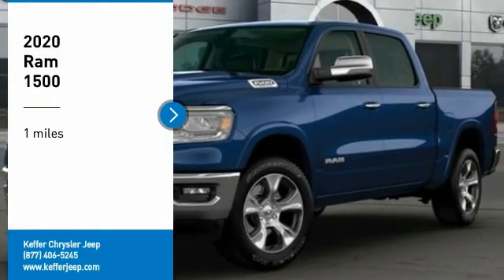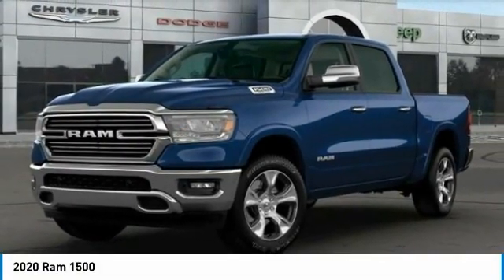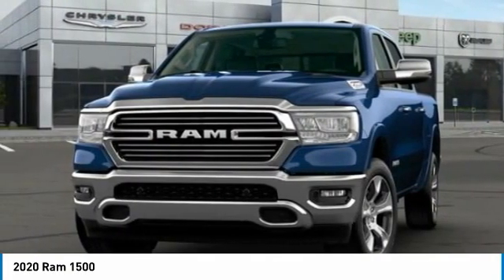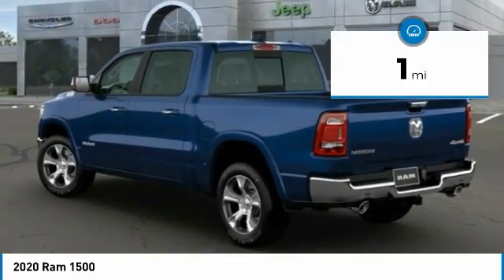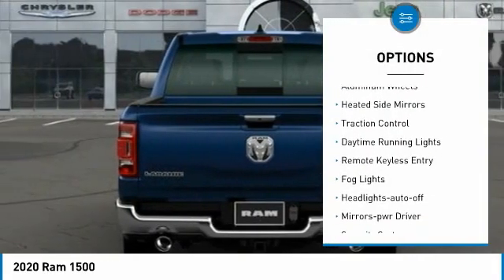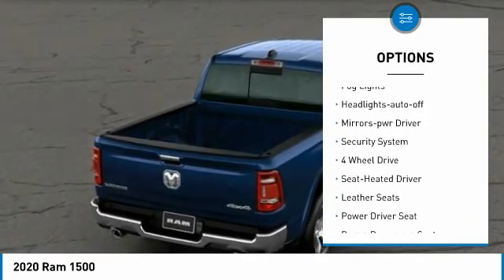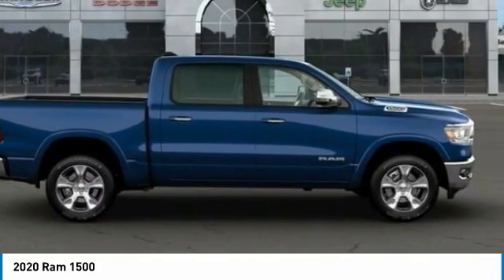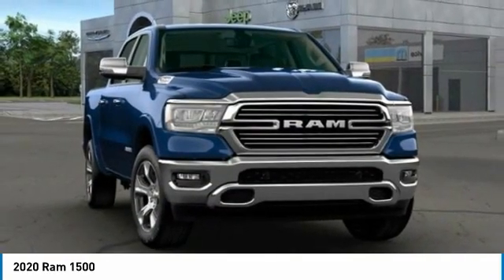2020 Ram 1500 Charlotte NC D205497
2020 Ram 1500

$9,500 off MSRP! Priced below KBB Fair Purchase Price! Keffer Chrysler Jeep Dodge Ram Trucks is pleased to offer this good-looking 2020 Ram 1500 Laramie in Patriot Blue Pearlcoat. Well equipped with: Laramie Level 1 Equipment Group (ParkSense Front/Rear Park Assist w/Stop), Quick Order Package 27H Laramie, #1 Seat Foam Cushion, 10 Speakers, 3 Rear Seat Head Restraints, 3.21 Rear Axle Ratio, 4 Way Front Headrests, 48V Belt Starter Generator, 4-Wheel Disc Brakes, 8.4 Touchscreen Display, ABS brakes, Adjustable pedals, Air Conditioning, AM/FM radio: SiriusXM, Apple CarPlay, Apple CarPlay/Android Auto, Audio memory, Auto-dimming door mirrors, Auto-dimming Rear-View mirror, Automatic temperature control, Brake assist, Bumpers: chrome, Compass, Delay-off headlights, Driver door bin, Driver Seat Memory, Driver vanity mirror, Dual front impact airbags, Dual front side impact airbags, Electronic Stability Control, Front & Rear Rubber Floor Mats, Front anti-roll bar, Front Center Armrest w/Storage, Front dual zone A/C, Front fog lights, Front reading lights, Front Seat Back Map Pockets, Front wheel independent suspension, Fully automatic headlights, Garage door transmitter, Google Android Auto, GPS Antenna Input, Heated door mirrors, Heated Front Seats, Heated front seats, Heated Steering Wheel, Heated steering wheel, Illuminated entry, Integrated Center Stack Radio, Leather steering wheel, Leather Trim 40/20/40 Bench Seat, Low tire pressure warning, Memory seat, Occupant sensing airbag, Outside temperature display, Overhead airbag, Overhead console, Panic alarm, ParkSense Front/Rear Park Assist w/Stop (DISC), ParkView Rear Back-Up Camera, Passenger door bin, Passenger vanity mirror, Pedal memory, Power 4-Way Driver Lumbar Adjust, Power 4-Way Passenger Lumbar Adjust, Power 8-Way Driver & Passenger Seats, Power door mirrors, Power driver seat, Power passenger seat, Power steering, Power windows, Radio data system, Radio: Uconnect 4 w/8.4 Display, Rear anti-roll bar, Rear seat center armrest, Rear step bumper, Rear window defroster, Remote keyless entry, Security system, SiriusXM Satellite Radio, Speed control, Split folding rear seat, Steering wheel mounted audio controls, Tachometer, Telescoping steering wheel, Tilt steering wheel, Traction control, Trip computer, Turn signal indicator mirrors, Variably intermittent wipers, Ventilated Front Seats, Ventilated front seats, Voltmeter, Wheels: 18 x 8 Aluminum Base Painted, and Wheels: 20 x 9 Premium Paint/Polished.